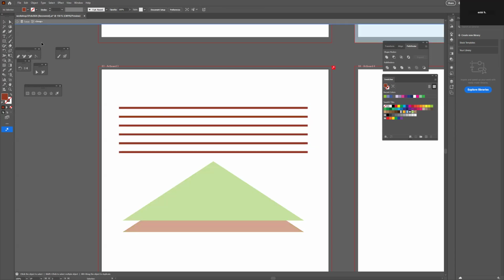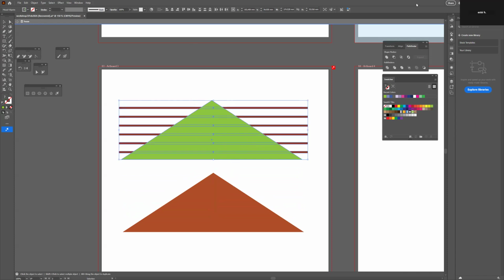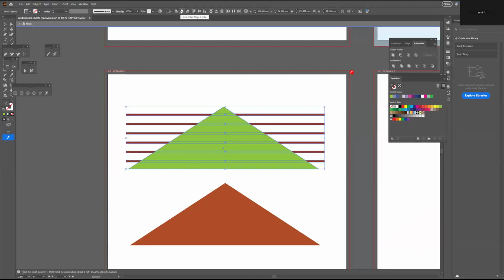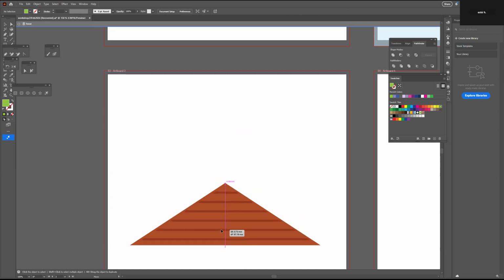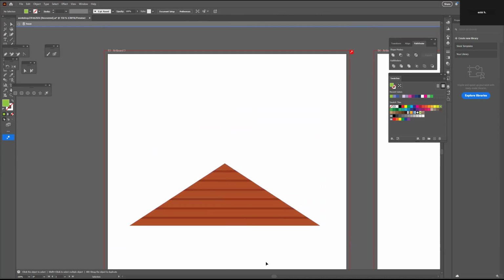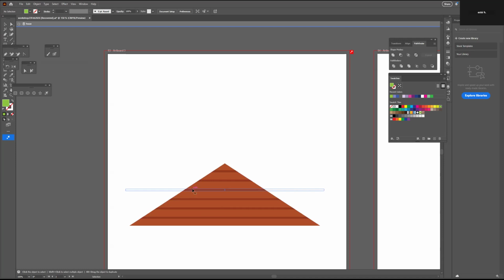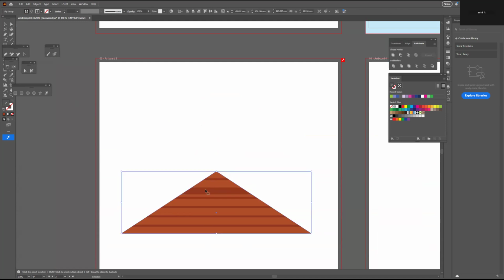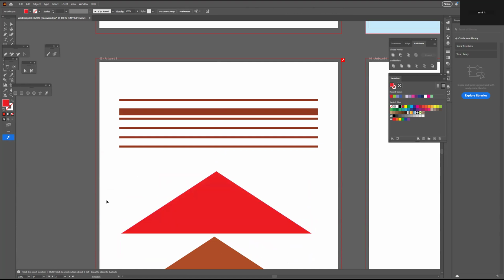Basic Clipping Mask in Adobe Illustrator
Hi friends
Here I demonstrate a basic clipping mask in Adobe Illustrator.

Grace & Peace,
estè h.